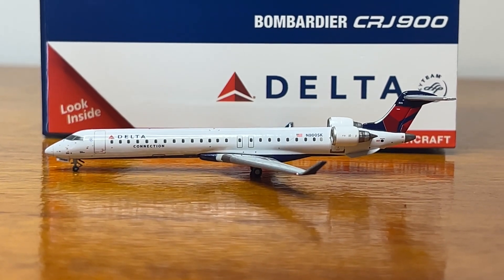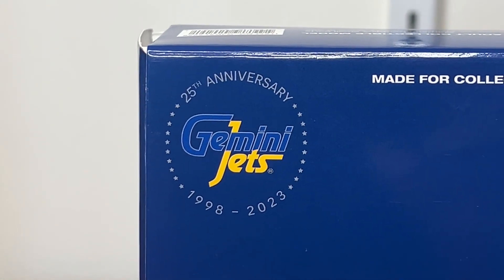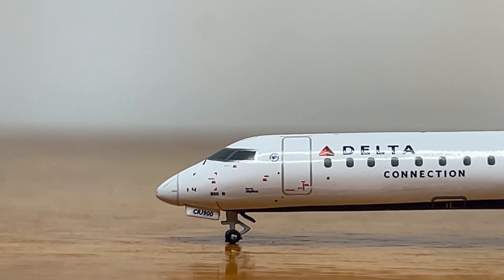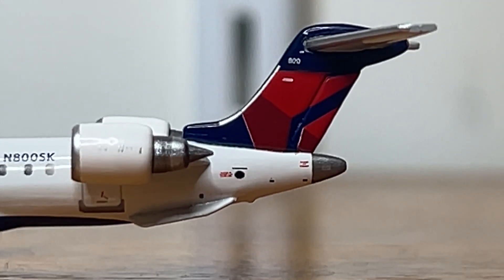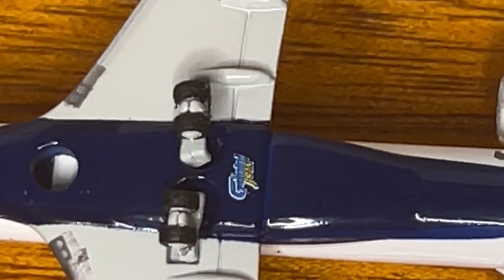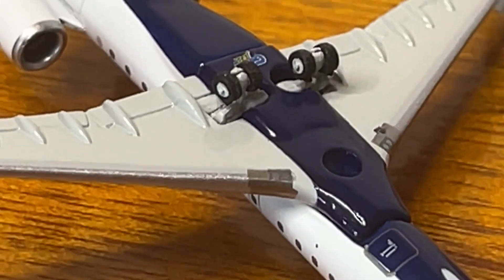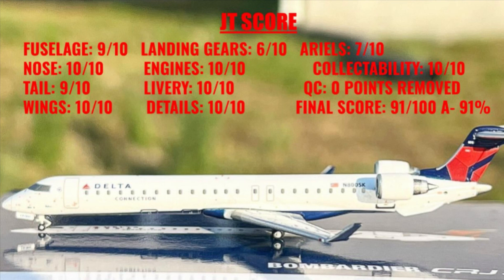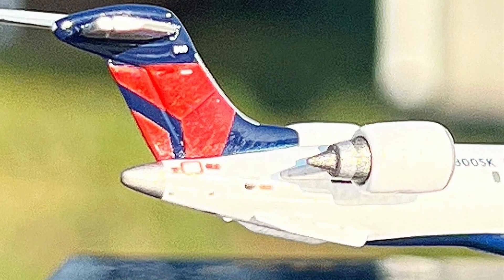Gemini Jets Delta Connection Bombardier CRJ-900 1:400 Scale Review (2024 Release)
Hi everyone, today I will be reviewing the Brand-New 1/400 scale Gemini Jets Delta Connection CRJ900!!

Model Information:
Aircraft: Bombardier CRJ-900
Manufacturer: Gemini Jets
Release Month: January 2024
Livery: Current Livery (2007)
Airline:  Delta Connection, Skywest
Registration: N800SK
Scale: 1/400
Remarks: None

Timestamps:
0:00 Intro
1:15 Box
2:08 Analysis of the model
6:50 JT Score/Conclusion